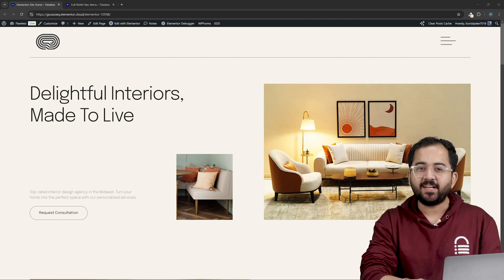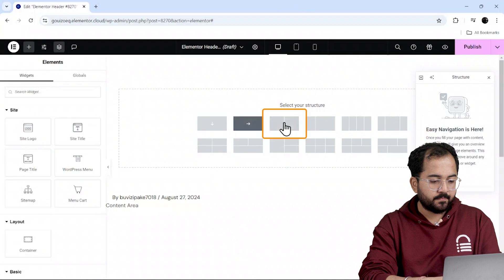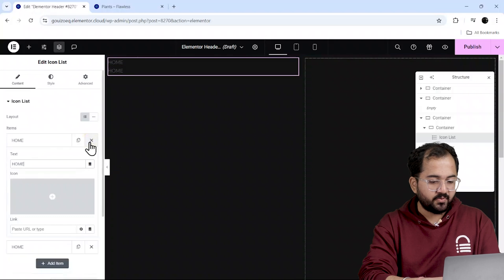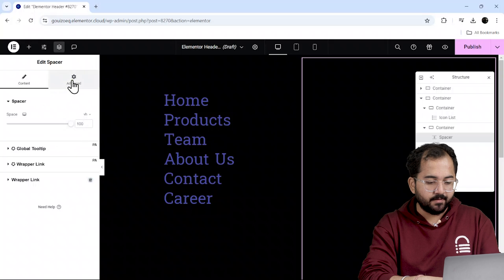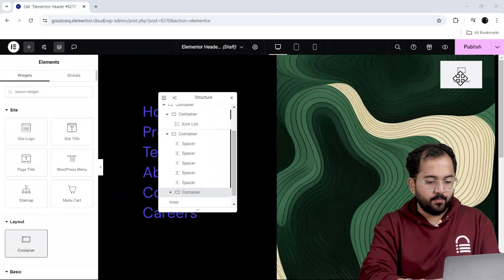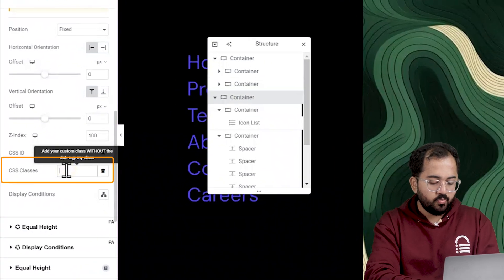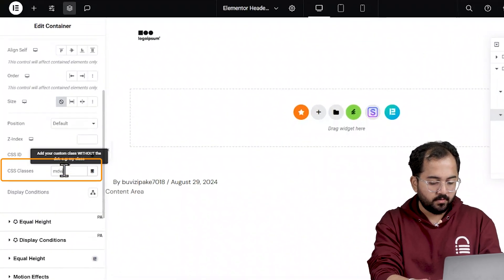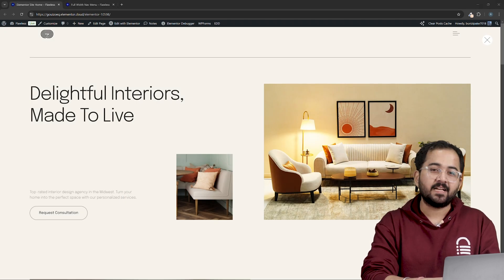Elementor - Change Image on Hover (Popup Menu)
In this video, I'll show you how to create a stunning full-screen popup menu on your WordPress site in just 10 minutes — without any third-party plugins! We'll be using Elementor Pro and some easy custom code (no coding skills required, I promise!). I'll walk you through every step, from designing a clean, responsive menu with hover effects to adding images, links, and a close button.

Big shoutout to the Make Dream Website channel for the video inspiration and the codes!

0:00 How will this menu look like?
00:41 Create a template for menu (Don't miss this)
00:55 Add the menu open button
01:40 Create the menu items
02:30 Insert your images
03:34 Design the close button
04:35 Add the codes
05:34 Customize the menu for mobile layout
06:03 Final overview